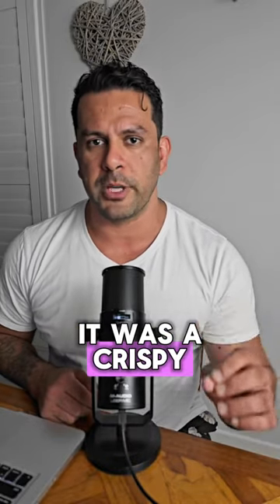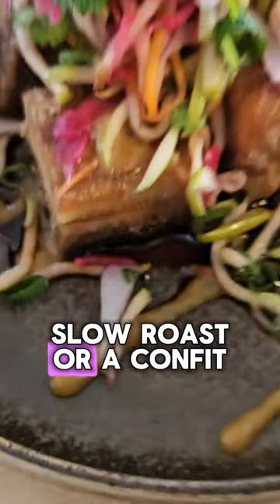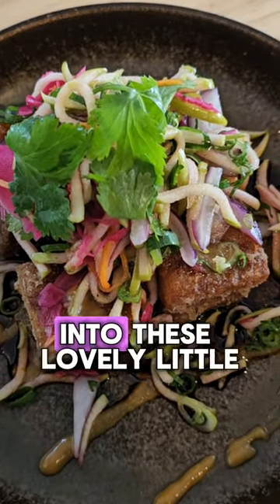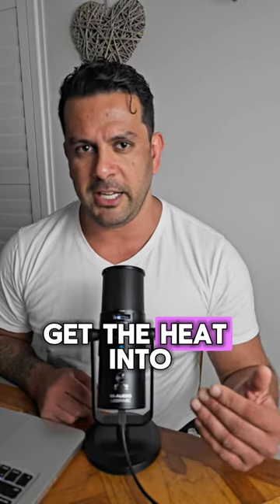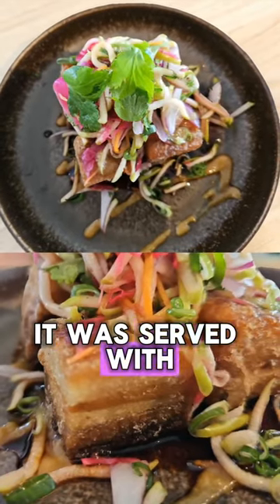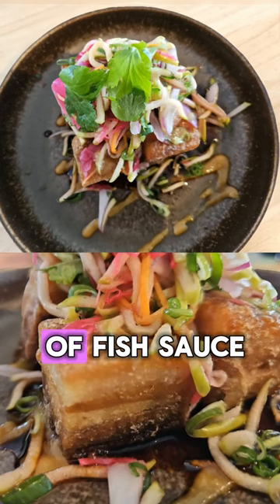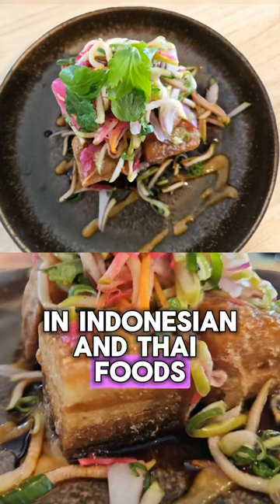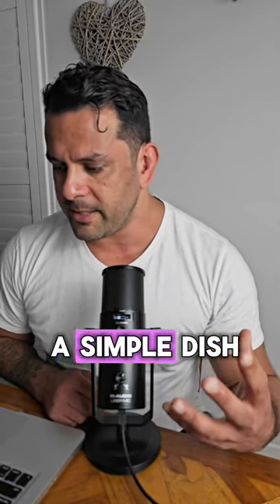The Secret To Memorable Dining Experiences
Craving more than just a meal? Yearning for those dining experiences that become cherished memories? We've all been there! The kind of meal where laughter fills the air, conversation flows freely, and every bite explodes with flavour. But those experiences, my friends, aren't reserved for fancy restaurants. You have the power to unlock the secret to memorable dining experiences, right at home or out on the town! In this video, we'll be cracking the code on creating unforgettable meals. We'll be dishing out tips, tricks, and a sprinkle of fun that'll transform every meal into a night (or lunch!) to remember. So, grab your metaphorical (or literal) fork, because we're about to take your taste buds on a flavour adventure!

We bring back profits into cafes
Is your cafe running at a loss? barely breaking even?

SOCIALS

GEAR

Camera: Samsung S23 Ultra
Editing: CAPcut Pro, Adobe Premiere Pro
Thumbnail Creation: Canva
Artwork: Midjourney
Mic: M-Audio USB Uber Mic